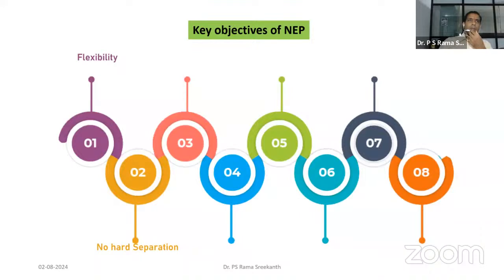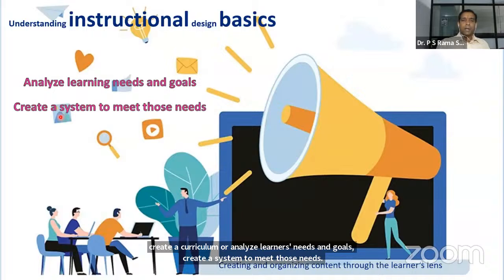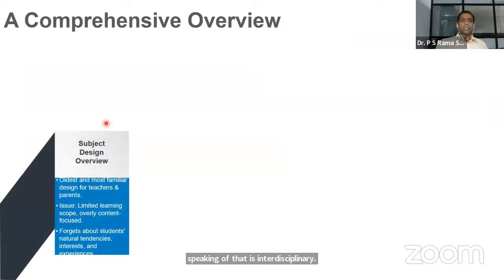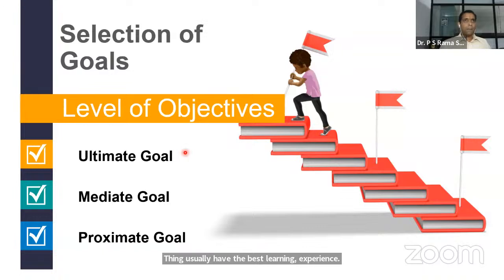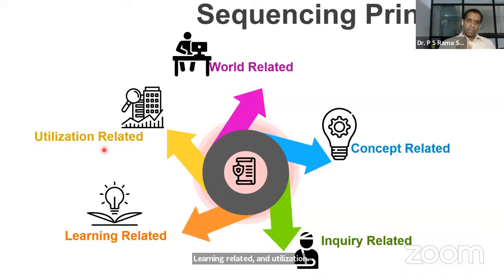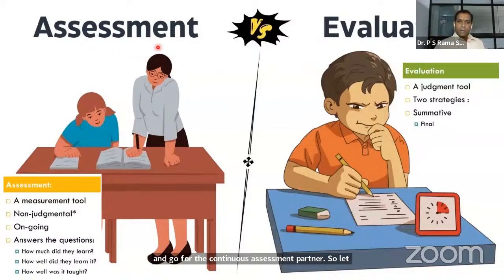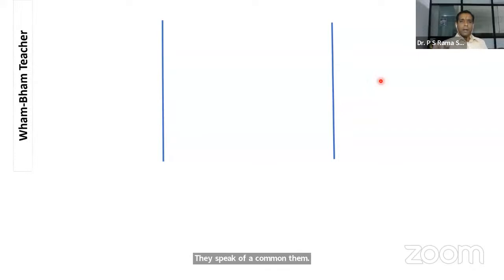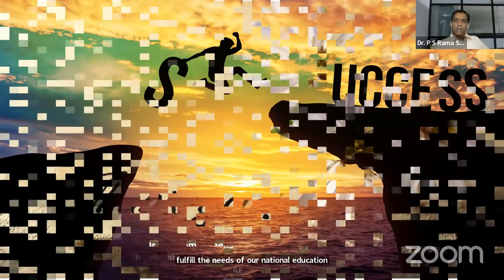.'s Personal Meeting Room